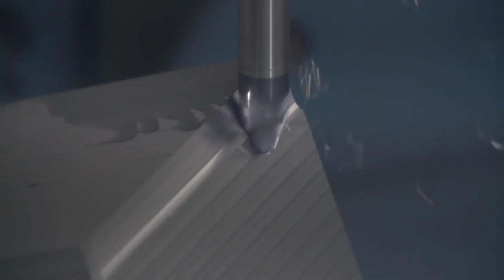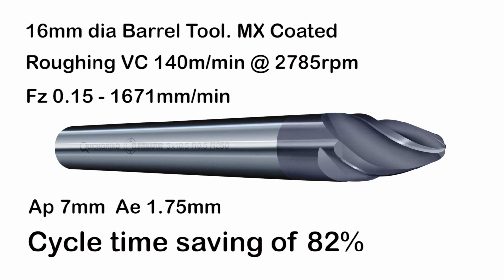Quickgrind eliminate cycle times with the Eliminator conical barrel tool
Step into the world of game-changing machining solutions with Quickgrind's Conical Barrel Tools, aptly named the Eliminator.

Join Mike and Graham as they delve into the revolutionary technology designed to eliminate prolonged cycle times in finishing applications. The video showcases the tool's prowess on a 3+2 five-axis machine, utilizing the tool's side radius for efficient step-downs. Learn how the Conical Barrel Tools, with their various geometries and coatings, outshine the competition, providing the largest range for different materials and applications.

The Eliminator is not just a tool; it's a solution, offering unparalleled tool life and the flexibility to be remanufactured. Unravel the myths around this technology, and understand the ease of integration with full support from Quickgrind. Embrace the future of machining with the Conical Barrel Tools—an innovation that stands as the most significant enhancement in five-axis technology since its inception. Don't just be intrigued; be empowered to revolutionize your machining processes with Quickgrind's game-changing Conical Barrel Tools. 🛠️✨